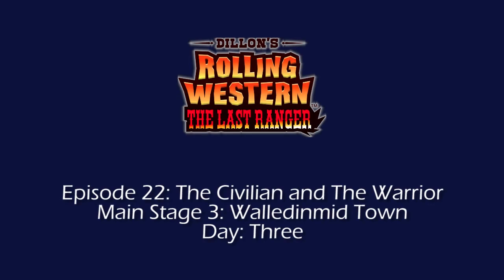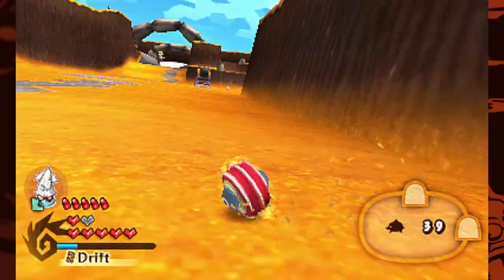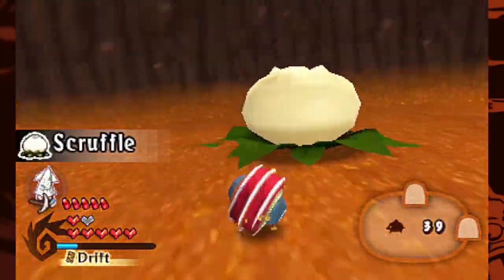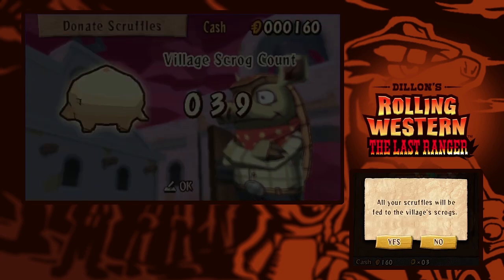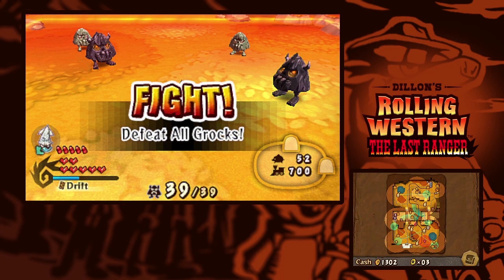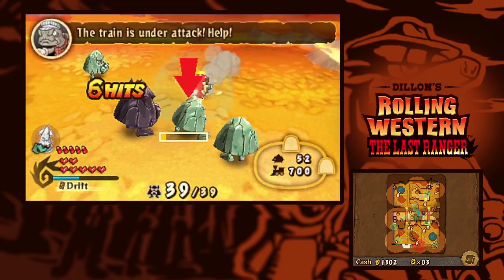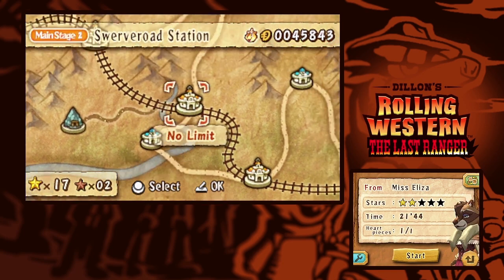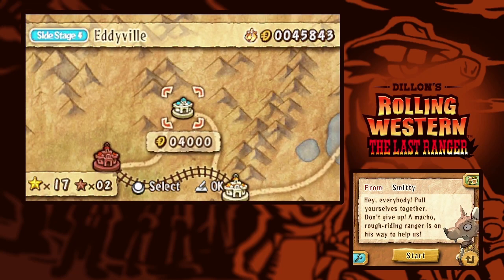The Civilian and the Warrior [Main Stage 3] Dillon's Rolling Western: The Last Ranger (Ep 22)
A Let's Play of Dillon's Rolling Western: The Last Ranger

Here in this episode, it's the third day to defend Walledinmid Town with the help of Nomad, we fight against various Grocks, we have to protect the train from Boomgrocks, and let me tell you they are hard to spot on the bottom screen!

Here is the Link to the 5 Star guide, you can use it if you like

Next Episode:

0:00 Intro
0:25 Opening Cut Scene
1:15 Nomad's Assignment
1:25 Gathering Resources
10:05 Village Stuff
11:55 Building Gun Towers
13:00 Raid Starts
23:00 Results Screen
23:20 Cut Scene
23:55 Quests
25:25  Free Meal
26:20 Battle Report
28:00 End The Day Cut Scene
29:10 Stage Results
30:05 A Quick Look at the Next Stage